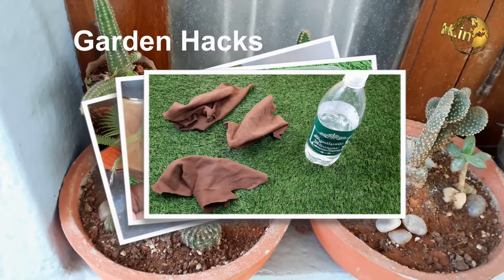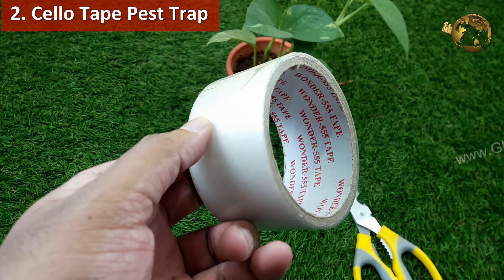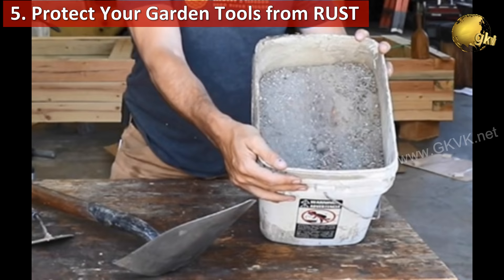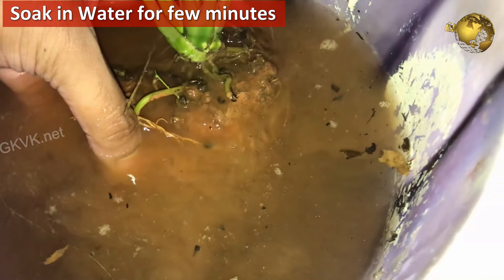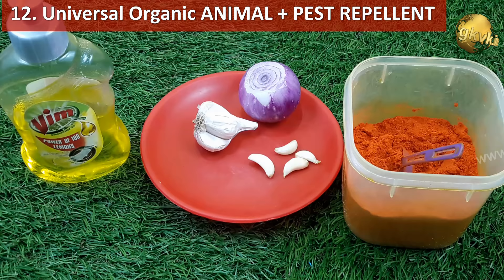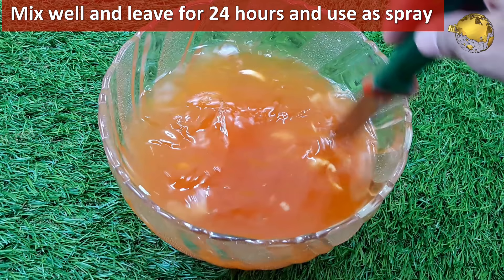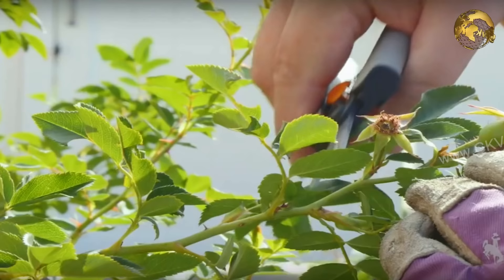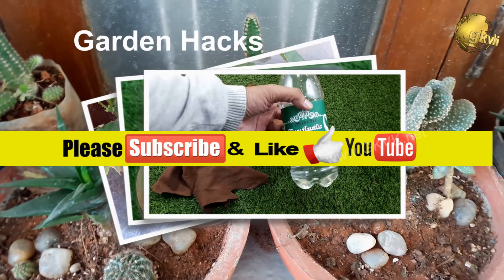GARDEN TIPS AND HACKS Part 3: Easy Gardening Shortcuts and Life Hacks DIY Compilation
Today I am really glad to release part 3 of the garden tips and hacks compilation and this edition is a compilation of some really useful general easy to do gardening hacks. Coming up..

1. Scrape your nails into a soap the dirt wont enter into your nail beds.
2. Make a Cello Tape Trap to touch on leafs infested with pests like aphids and whiteflies.
3. Use Dirty aquarium water to fertilize you plants.
4. Similarly Use Cooking Water to Fertilize your garden.
5. Mix some mineral oil mixed with a pail of sand and insert your garden tools after use to keep them sharp and rust free.
6. Sprinkle fine Cinnamon powder on your seeds and seedlings to protect seeds and seedling from rot.
7. For Acid loving plants like Azaleas and Roses, use Alum 5gm in 500 ml of water once every 10 days and this will boost the growth and flowering.
8. Remove Clay Rich Soil using this simple Hack: watch video
9. Do not forget to water this newly repotting plant with Epsom salt – about 1 teaspoon in 1 liter of water to counter this Transplant shock.
10. Loosen up your roots: When you remove the root ball for repotting, loosen up or free up some roots at the bottom and sides.
11. Use a Table cloth or any large bedsheet to drag heavy weight
12. Use this Universal Organic Formula To Deter Most Rodents and Animals from your Garden and even pests: Watch video for details on this animal repelling formula. Do a patch test on a leaf and check the leaf for wilting if any so that you can dilute this accordingly and use it on your plants safely.
13. Another simplest way to repel Some animals like cats, dogs and rabbits – is to soak a some pieces of cloth with vinegar and stuff them in some areas of your garden.
14. To Promote more blooms and growth of your flowering plants, do not hesitate to perform these three tasks: a. Pinching (that is cutting the growing tips of stems and branches to promote more branching), b.  Deadheading: that’s is removing the dried or drying flowers along with the twig from your plant. C. Pruning the plant promotes more growth and makes the plant bushy.
15. If you do not have the chemical rooting powder – that’s indole butyric acid, You can Dip your cuttings in Honey, Cinnamon Powder, Fresh Aloe vera gel and even your Saliva or Spit!
 gardeninghacks,  gardenhacks,  planthacks,  gardentips,  gardeningtips